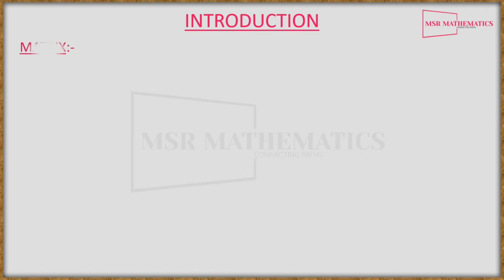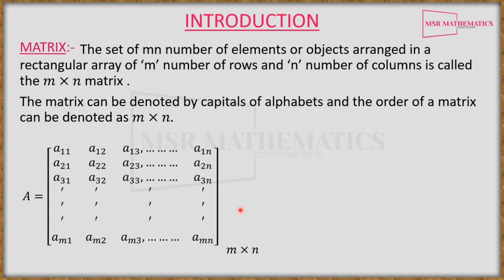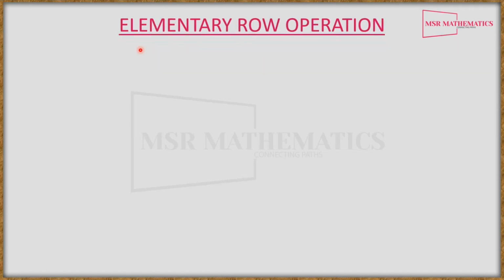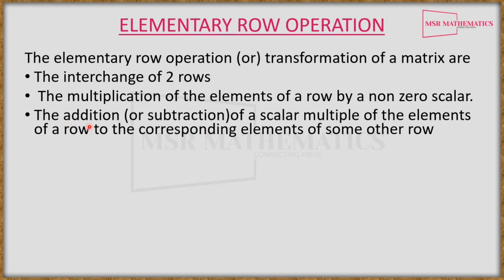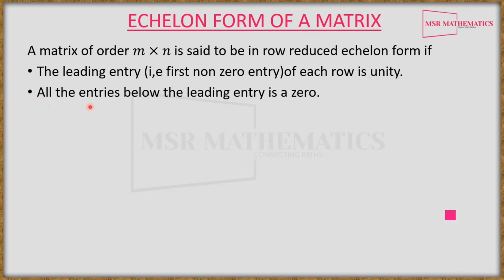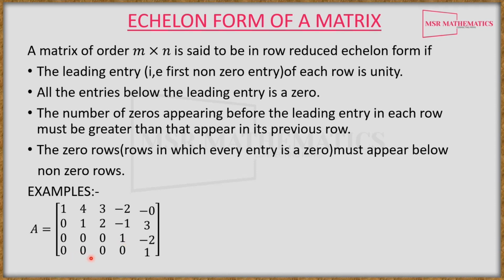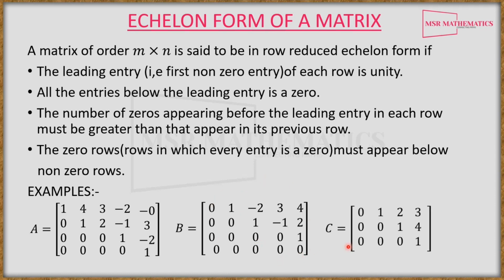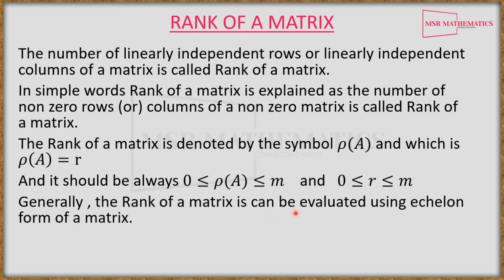INTRODUCTION TO MATRICES#engineering# Echelon matrix#Definition#